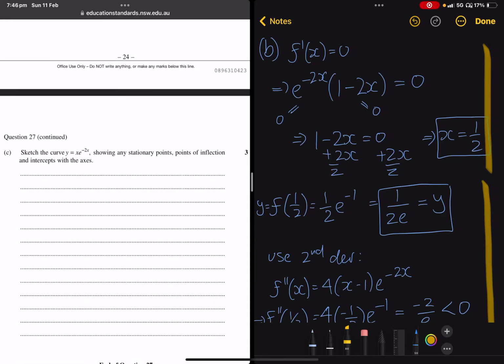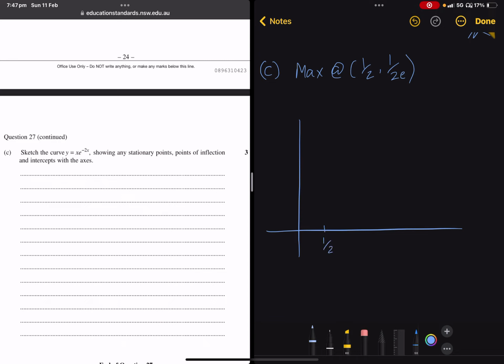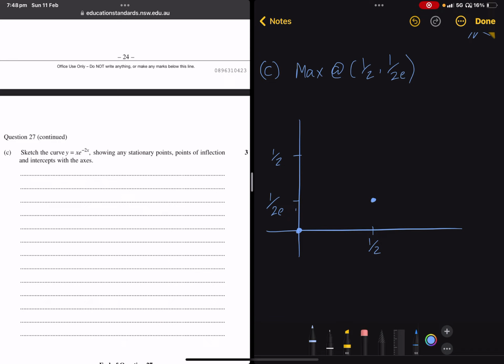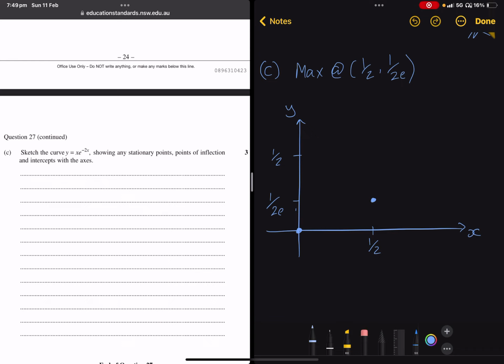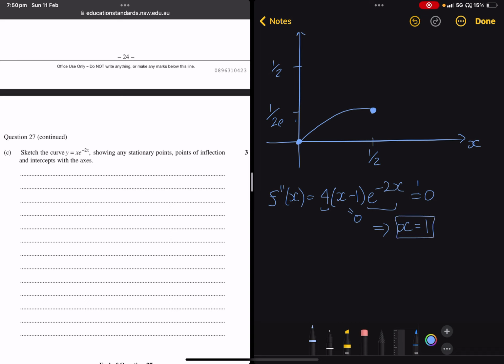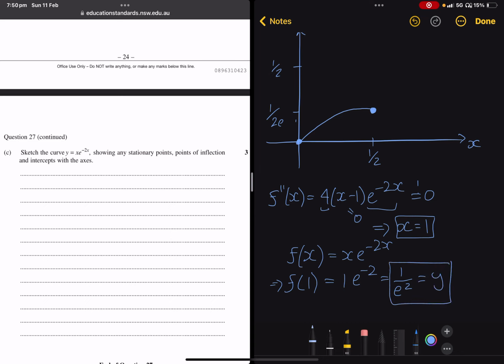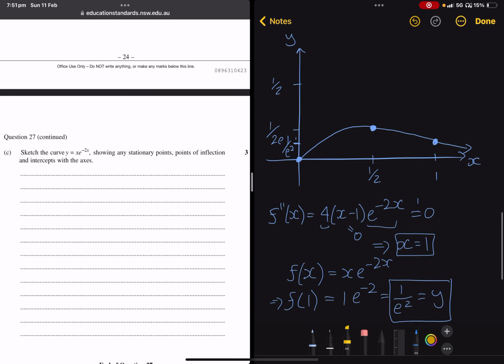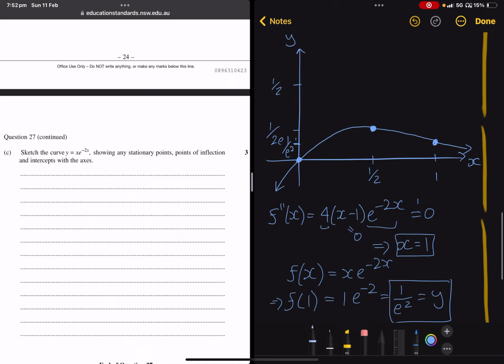2022 HSC Mathematics Advanced/2 Unit Paper Q27 c Solution